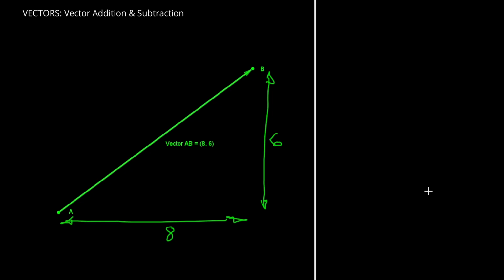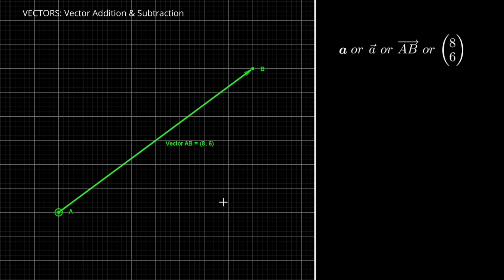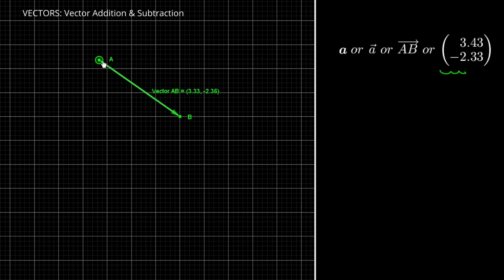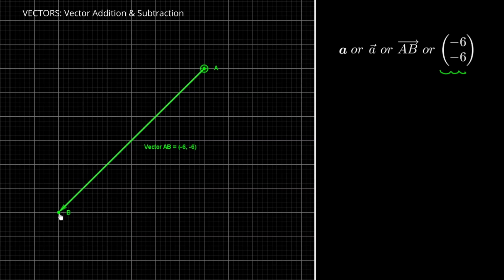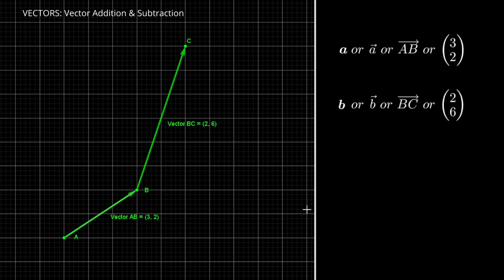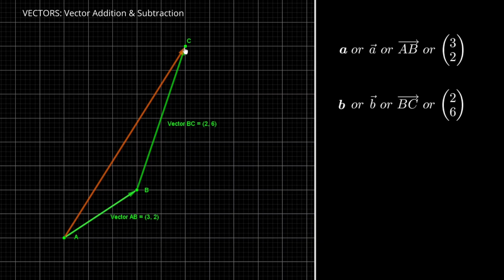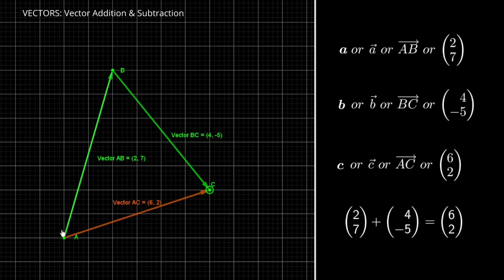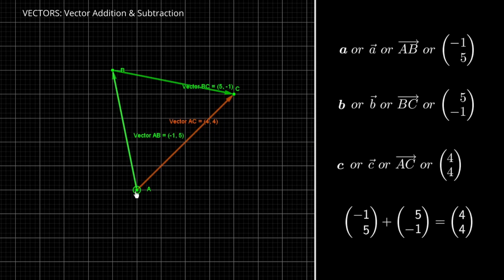9. VECTORS: Vector Addition & Subtraction